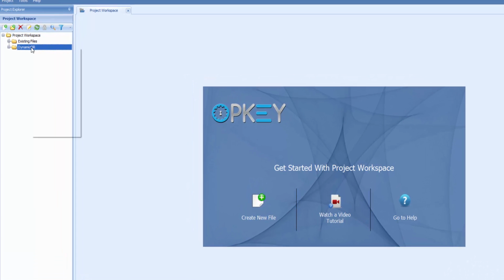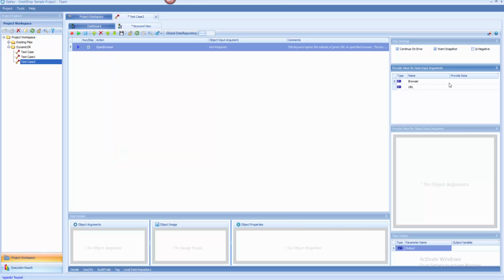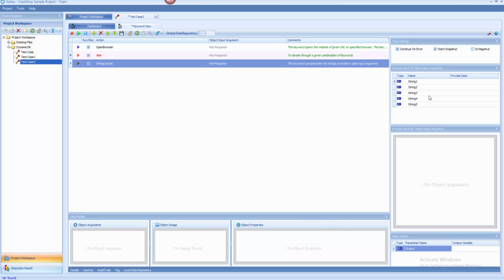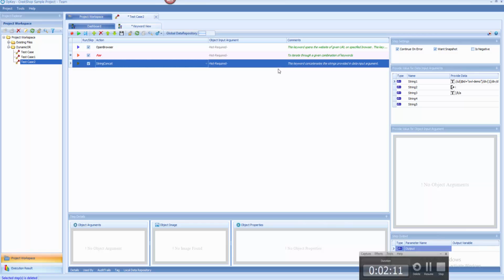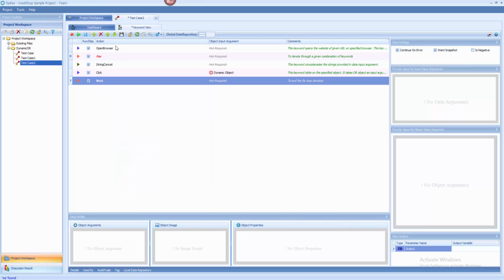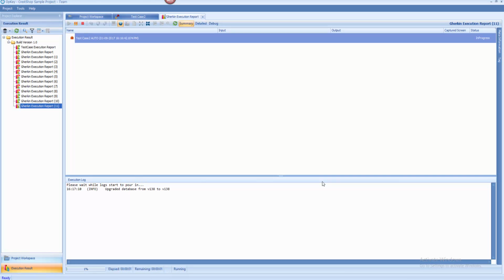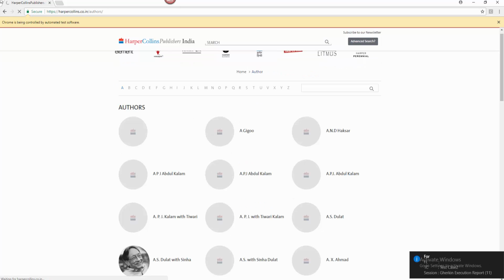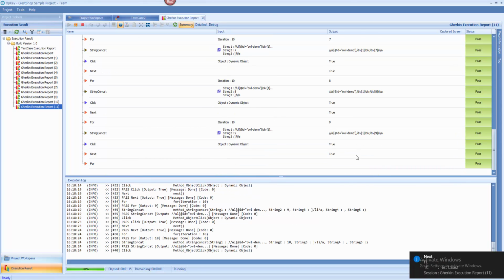Dynamic Object Repository in Opkey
This Opkey video helps you to get familiar with the dynamic object repository feature of Opkey. It allows you to create dynamic objects at runtime. The Dynamic Object is very helpful in case you need to create and use multiple objects which have almost similar properties.